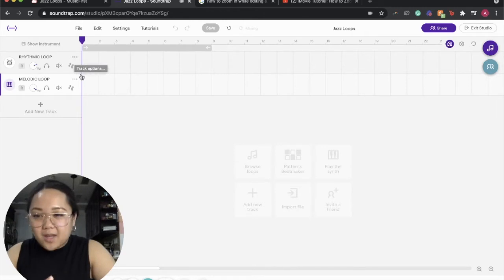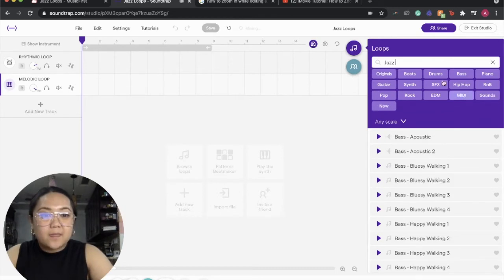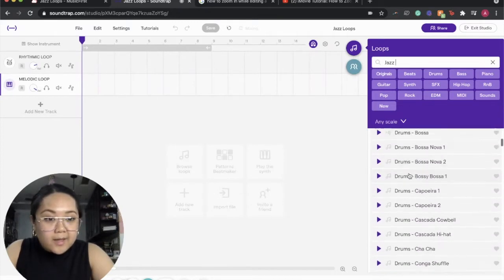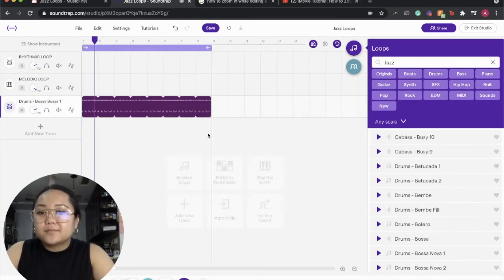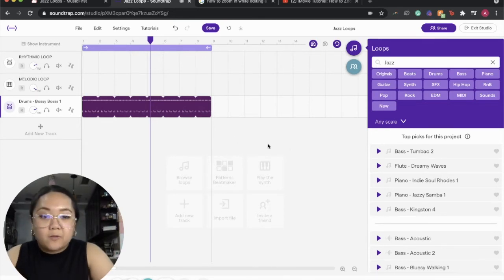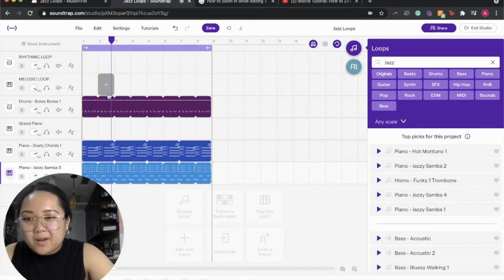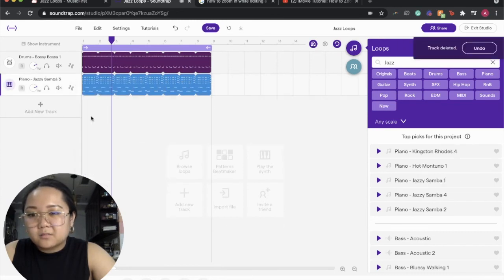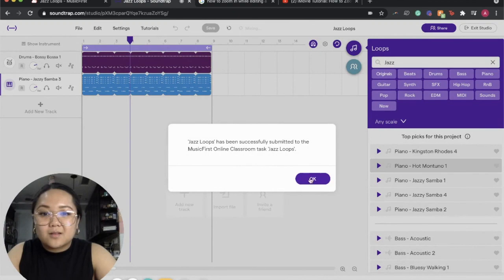Soundtrap - Jazz Loops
We are going to be practicing how to use Soundtrap and looking for Jazz loops.